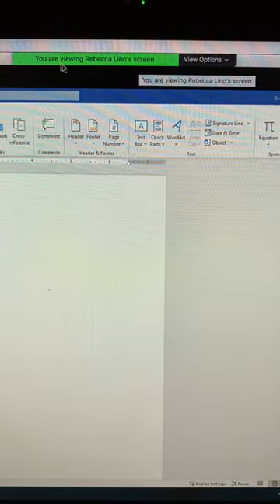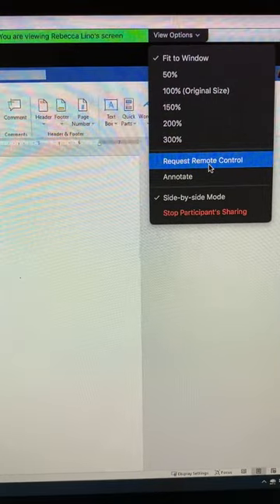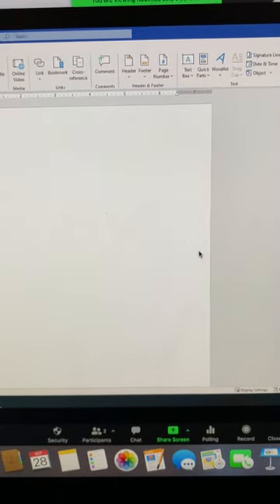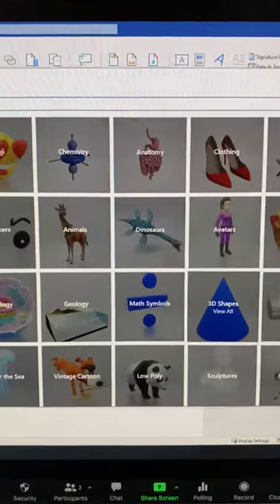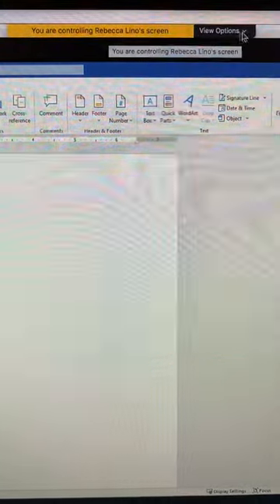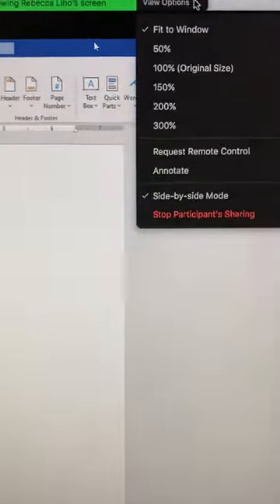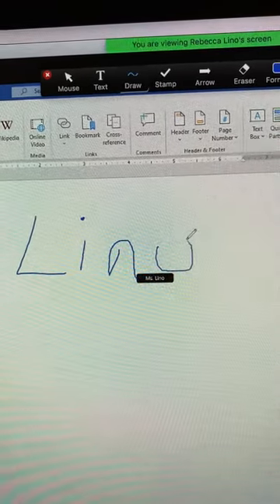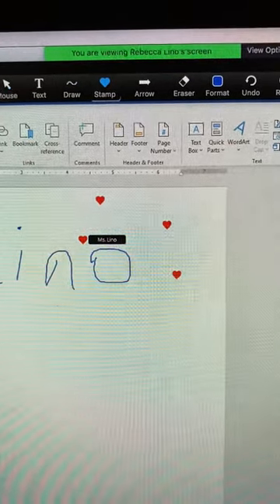How to Request Remote Control and Annotate on Zoom